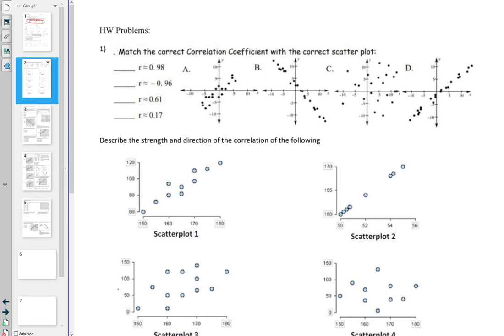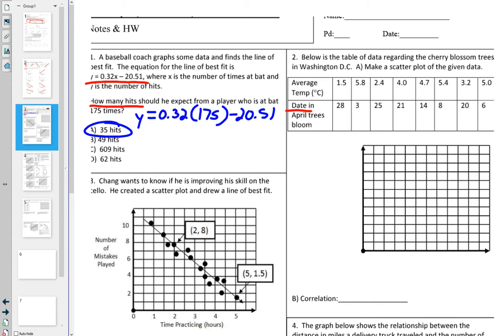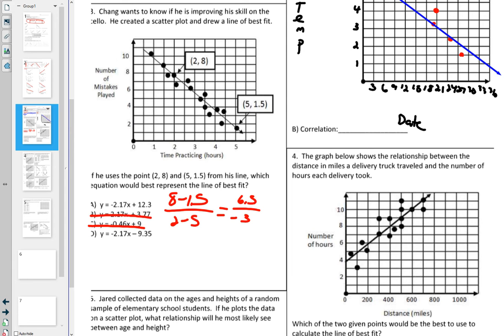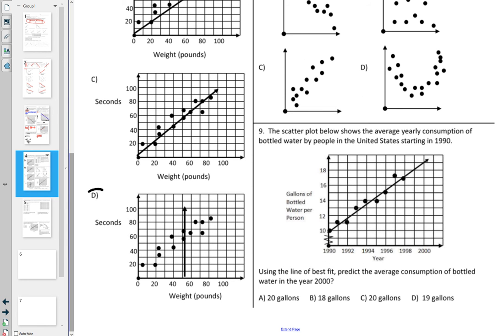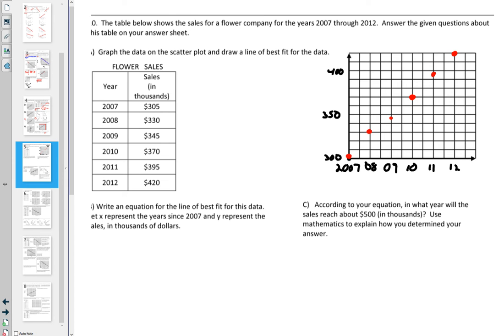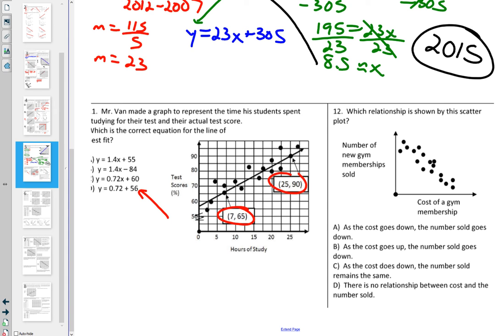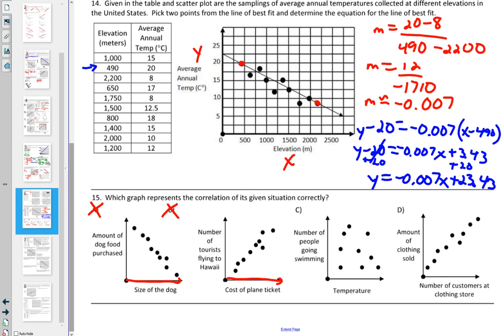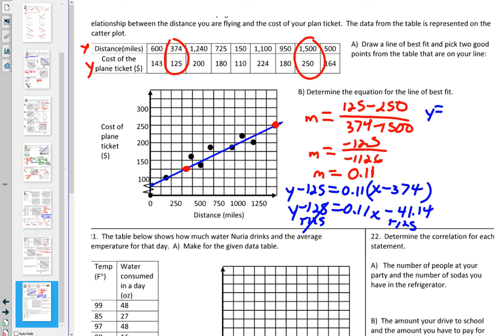Algebra I 03-21-19